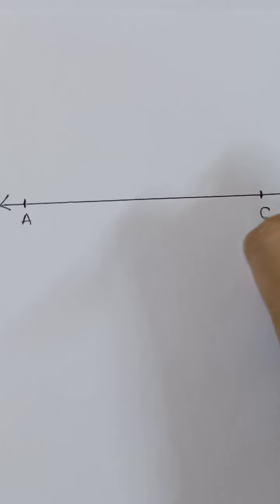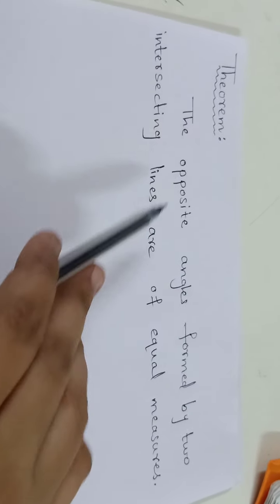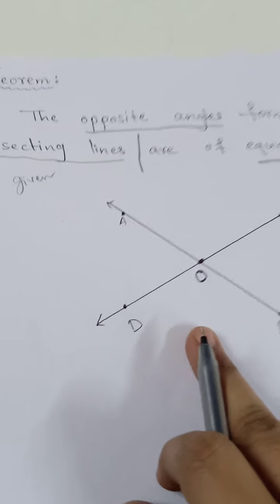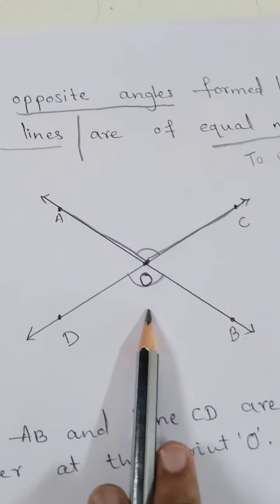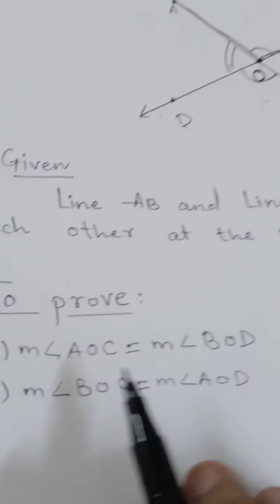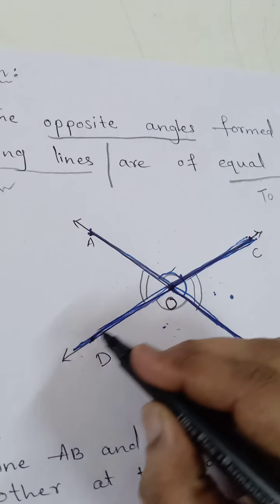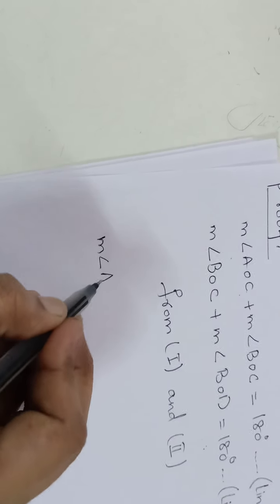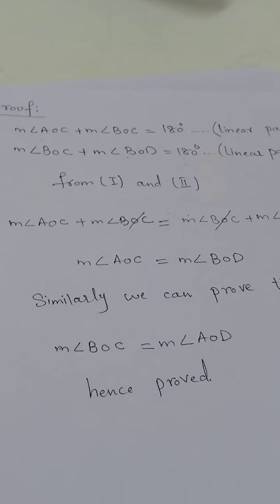9th-std Chap -1 Theorem of two intersecting lines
Chap-1 theorem